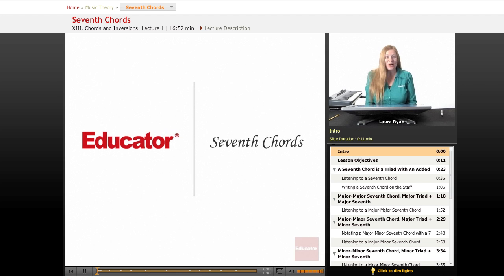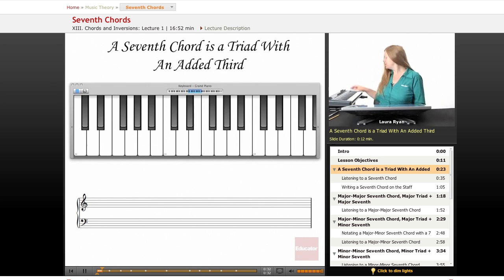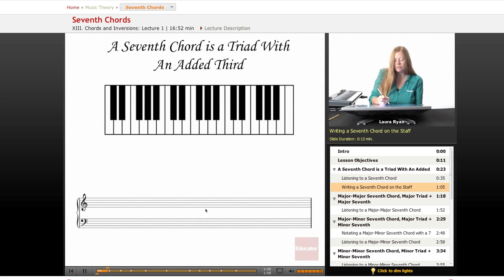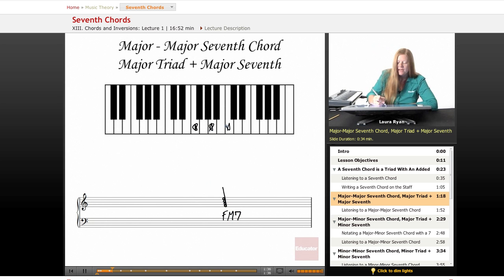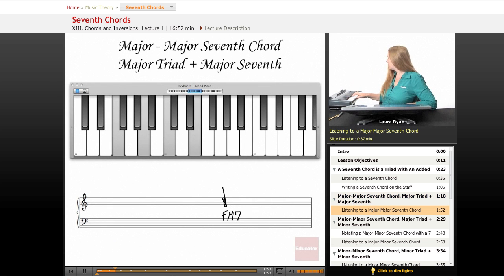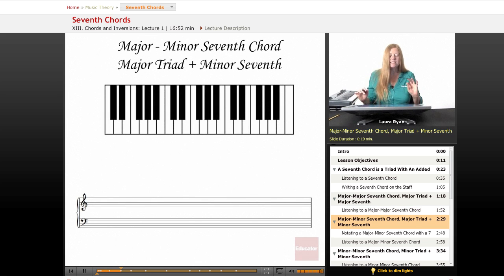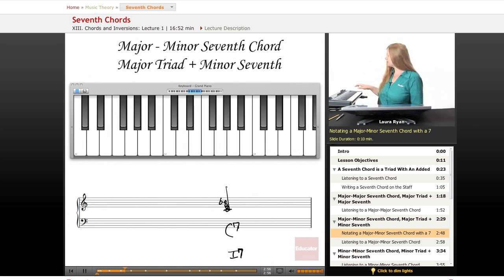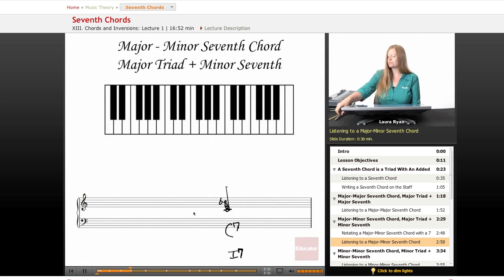Music Theory: Seventh Chords